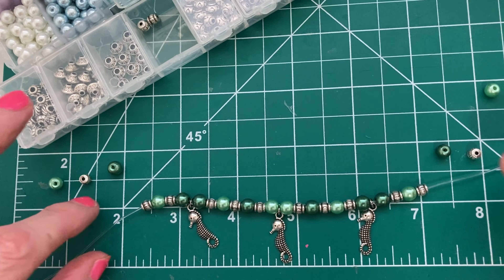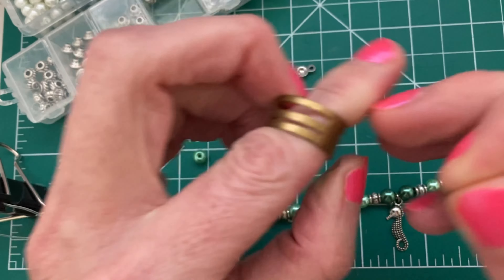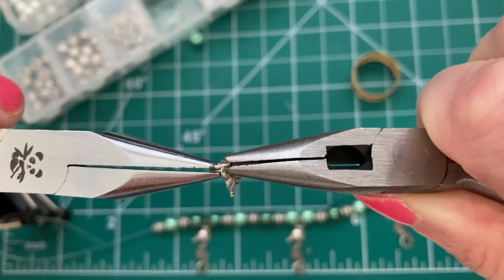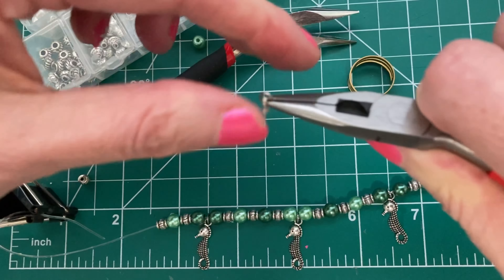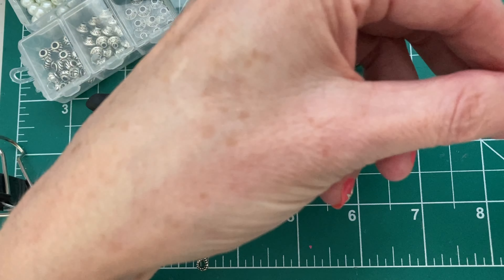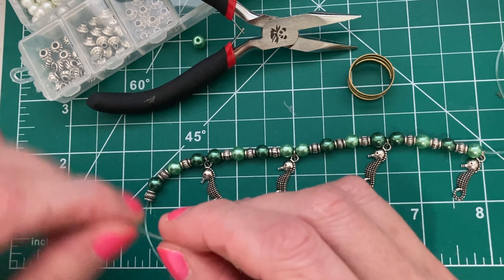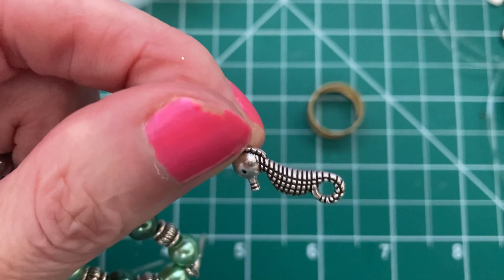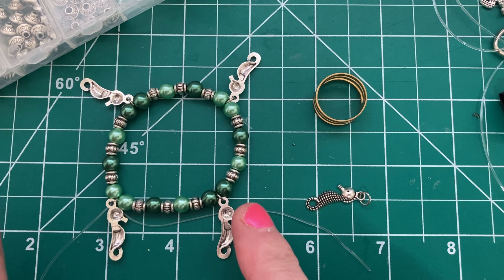Cobeads Project share # 2/ tutorial